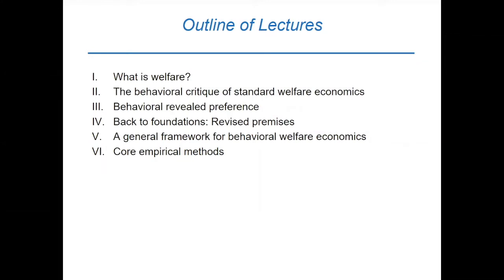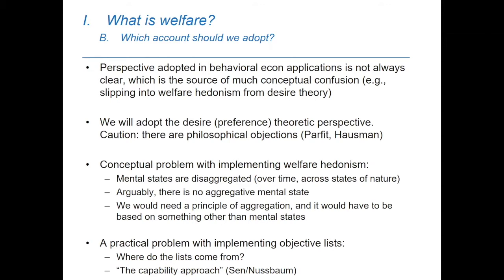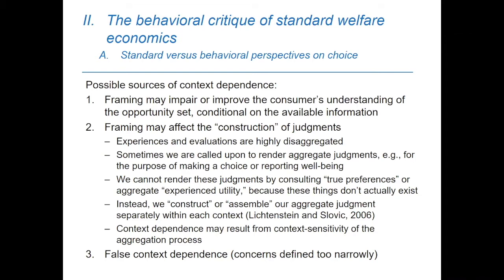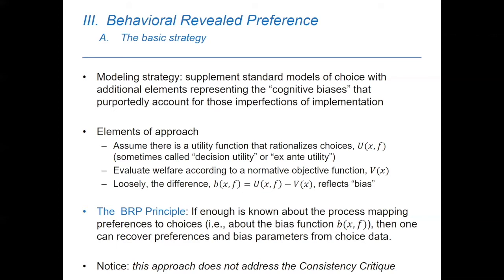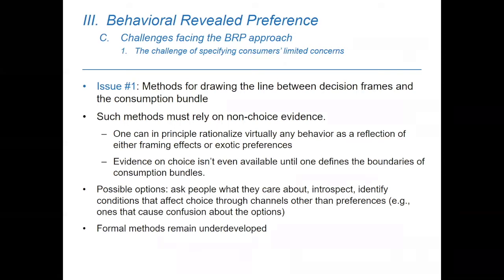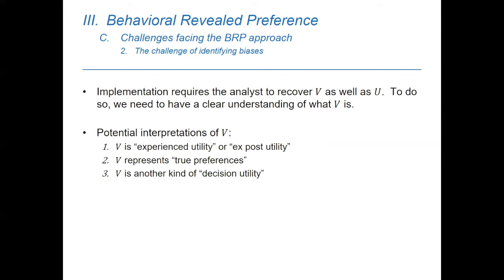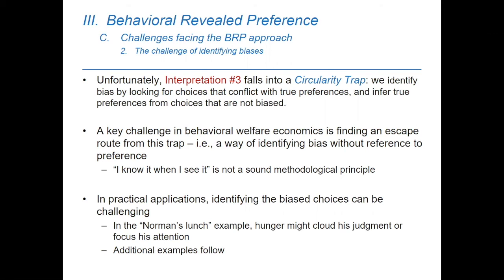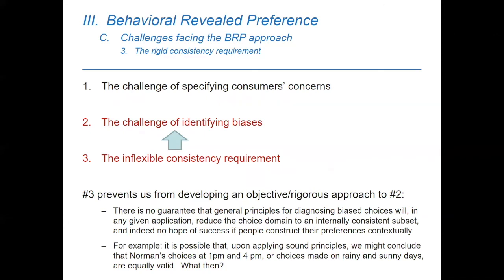Behavioral Welfare Economics, Lecture 1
This is the first of two lectures on Behavioral Welfare Economics. The lectures target PhD economists and graduate students interested in evaluating the costs and benefits of economic policies, accounting for the possibility that decision makers do not conform to the standard model of "rational" economic choice.